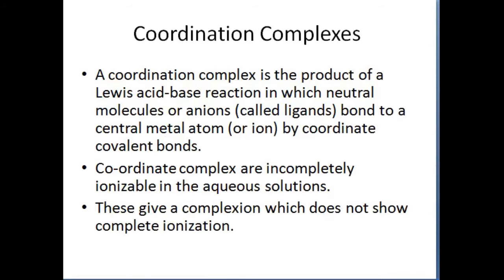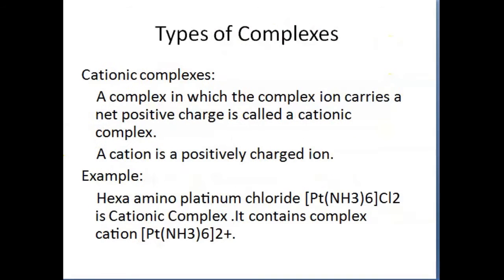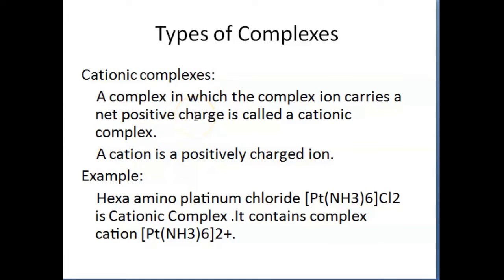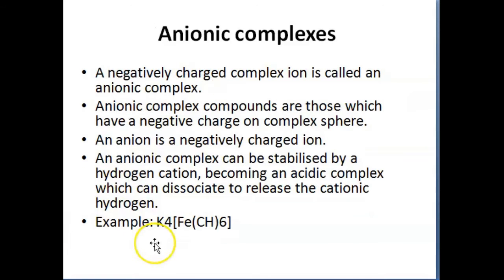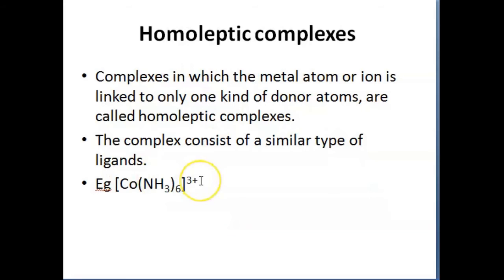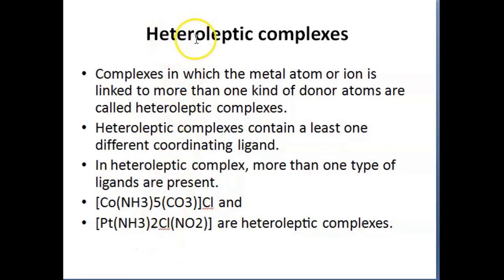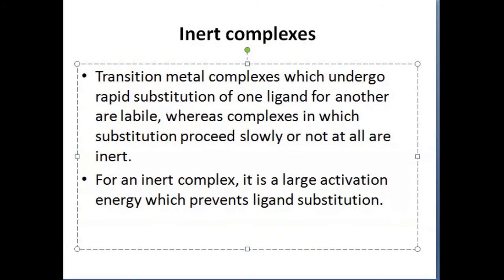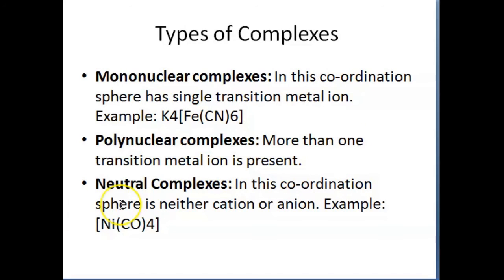CBSE - Chemistry - Coordination Compounds - Types of Complexes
This video is part of a crash course for CBSE Class 12 exam offered by clay6.com. This covers Types of Complexes concept in Chemistry.